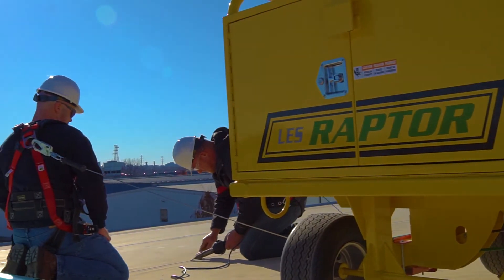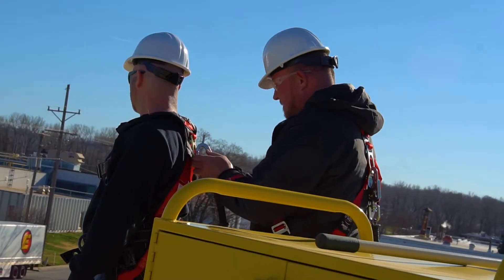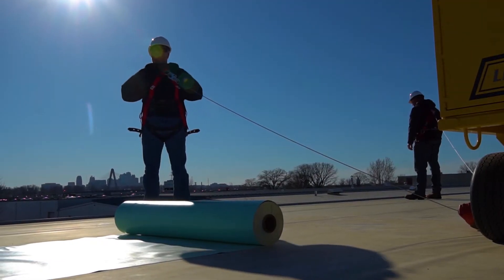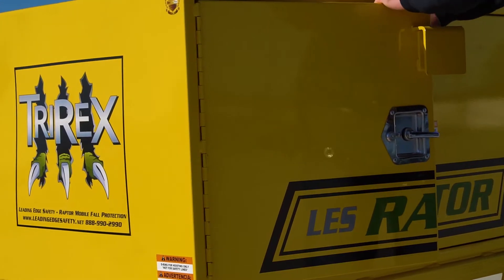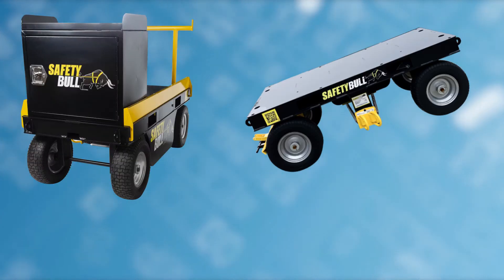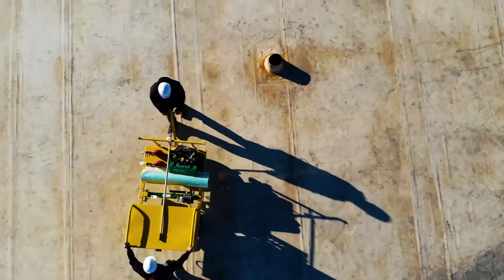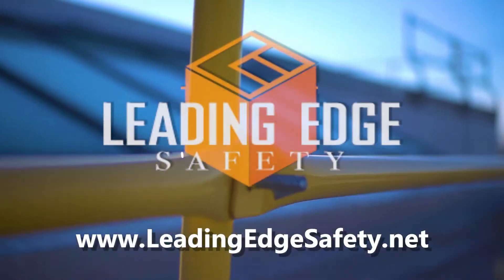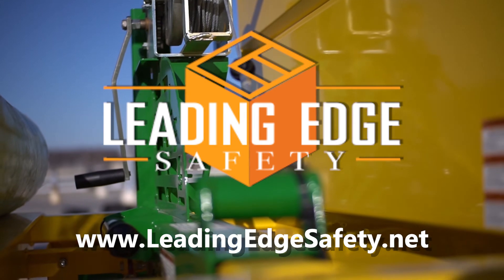Leading Edge Safety - Raptor Safety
Created for Leading Edge Safety by TROVideo